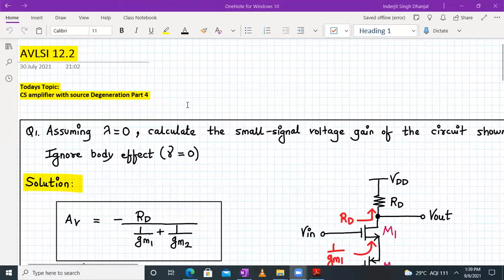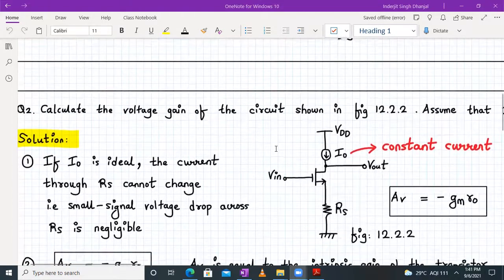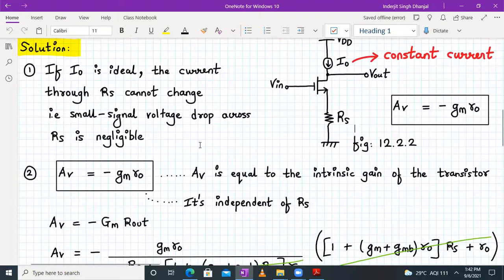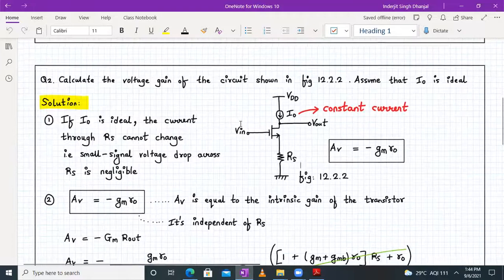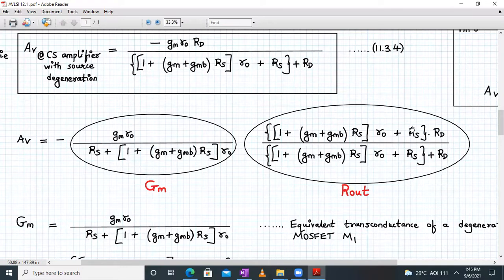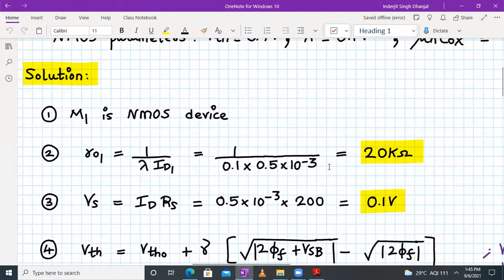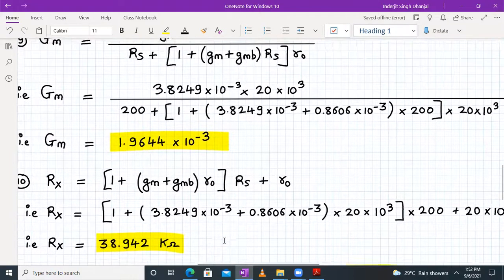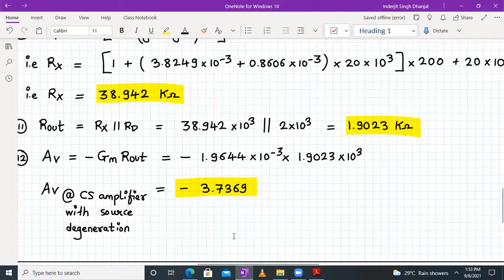Analog VLSI Design Lecture 12 Part 3 | Numerical on CS amplifier with Source degeneration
AVLSI lecture 12 part 3 covers the following topics:
1. Numerical on CS amplifier with Source degeneration (with non-zero lambda and body effect) amplifier
2. Estimation of voltage gain CS amplifier with Source degeneration (with non-zero lambda and body effect) amplifier